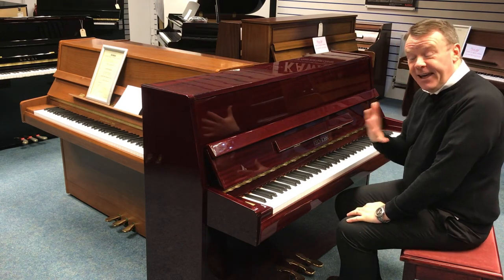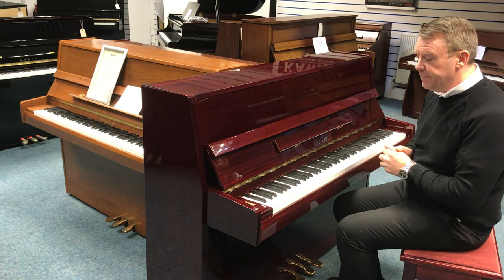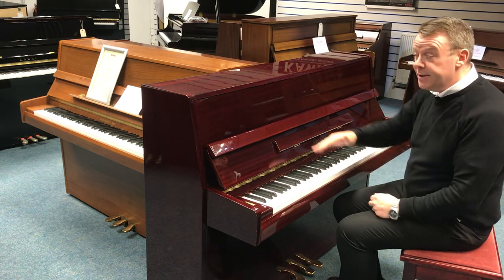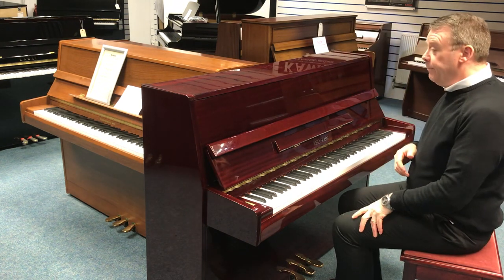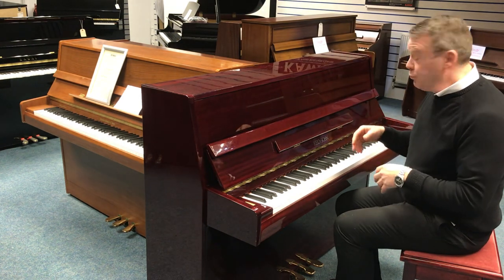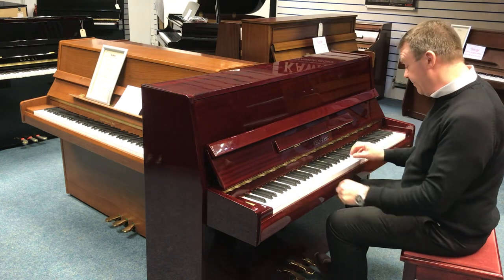Used Reid Sohn Su108p Acoustic Upright Piano | Rimmers Music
We Have Just Listed This Used Reid-Sohn Su108p Upright Acoustic Piano | Polished Mahogany | Leyland Store.
The Reid Sohn range of pianos are made in the Samick Factory in Korea, where other piano brands such as Bluthners Irmler range ,
May Berlin pianos and Zimmermann are made. Samick piano models are designed in Germany by Klaus Fenner and made to very high specifications.
They have Spruce soundboards giving this piano a very rich and bright tone, the strings are German as are the tuning pins and pin block.
The action of the piano contains Japanese components. Reid Sohn pianos have for many years been respected by music teachers and many acclaimed players.
The piano is used ,it has some age related skate type duster marks about the cabinet, there is a mark on the
right key cheek (see photos 0n website listing). It has 3 pedals , the middle pedal being a practice pedal.
The action has a medium feel and plays very well.

Dimensions;
W 138 cm